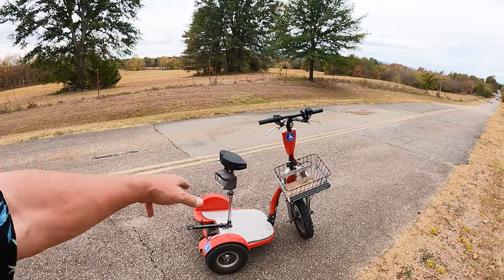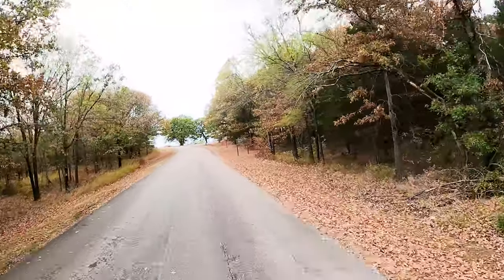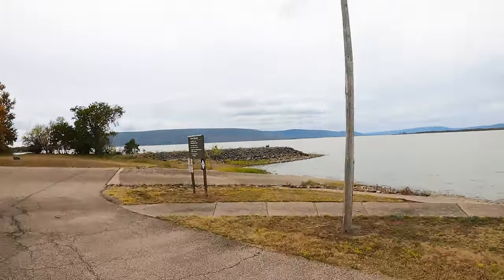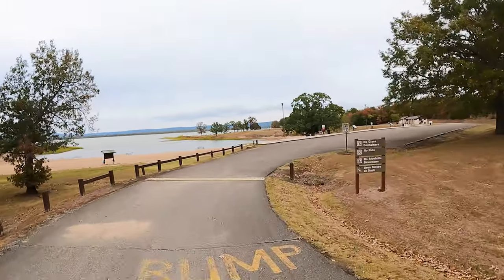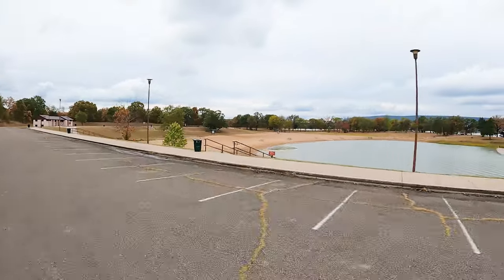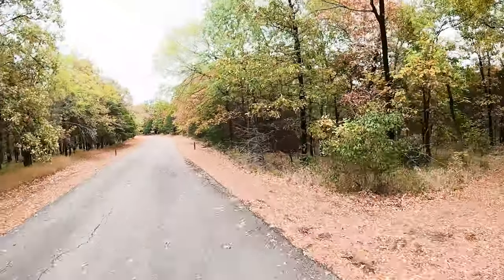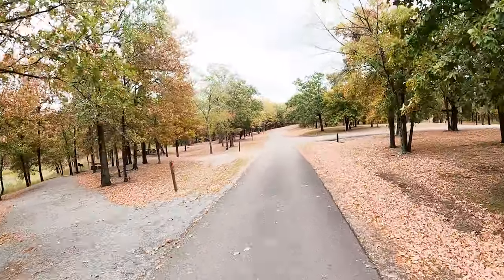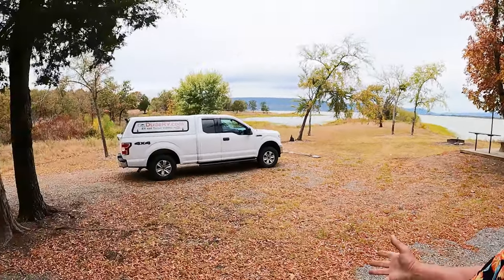A Virtual Tour Of Potato Hills South Campground On Sardis Lake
This beautiful park was such a huge surprise for us! Not only are the campsites at Potato Hills South Campground quite picturesque the day use area is just amazing with a beautiful beach, boat ramp and a massive fishing dock.
The one thing that really came as a surprise at Potato Hills South Campground is that it is not a very large C.O.E. Park and yet it has so much to offer RV campers, from beautiful campsites to a stunning beach.
One point of interest about Potato Hills South Campground is there are no public showers except for the beach shower. Plan on being smelly or bringing your own shower along.
Join me on another fun and exciting scooter tour of Potato Hills South campground on Sardis Lake.